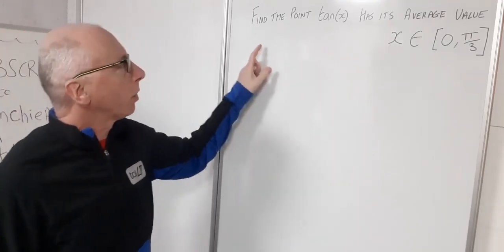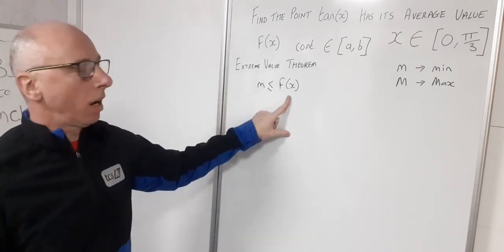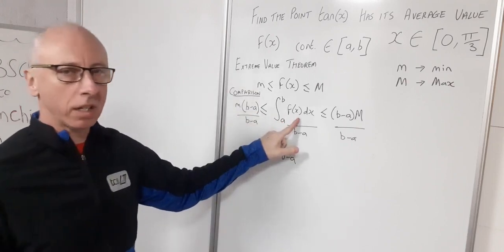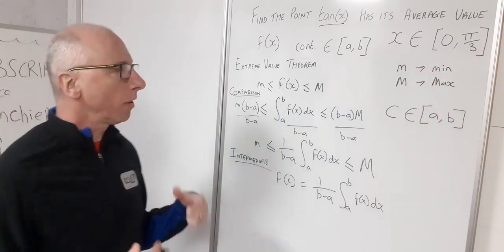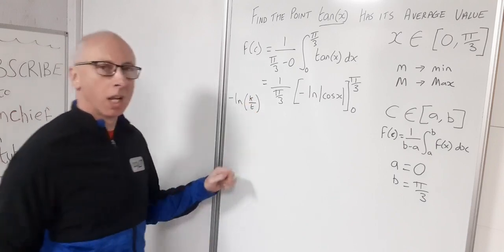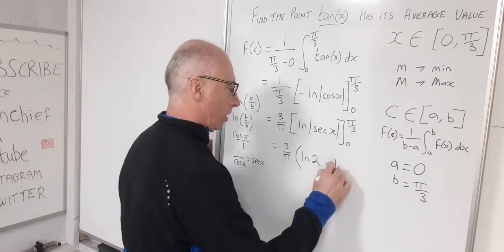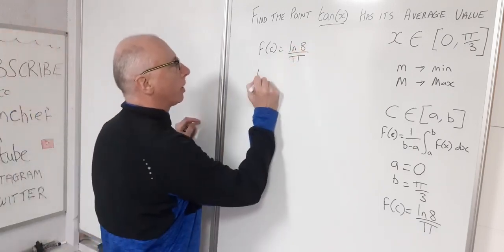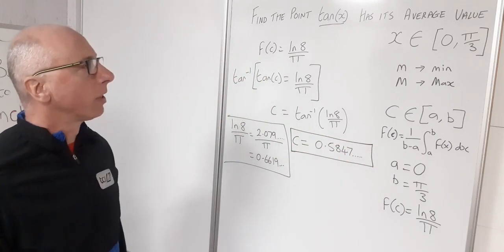Find the Average Value of a Function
Here we find the Average value of the tan(x) from 0 to pi/3